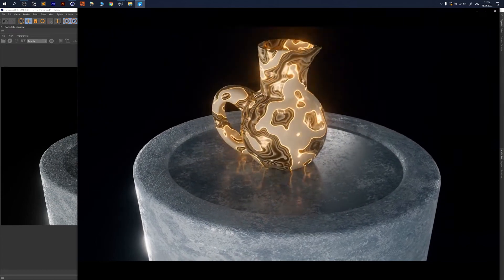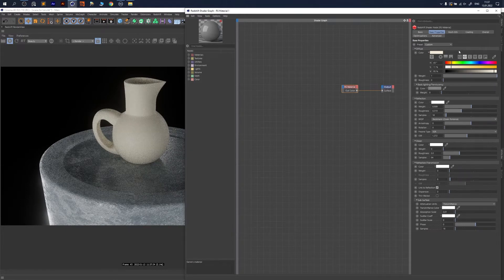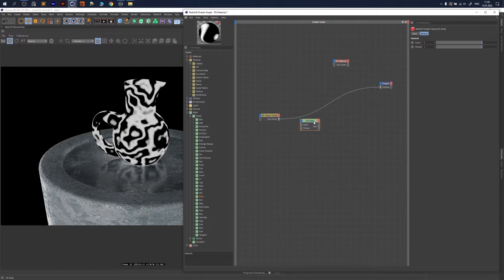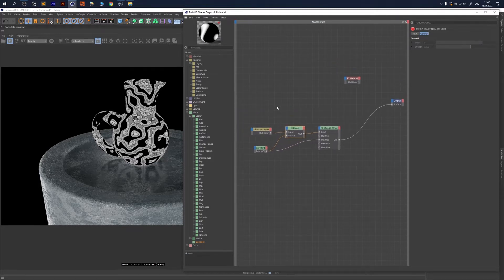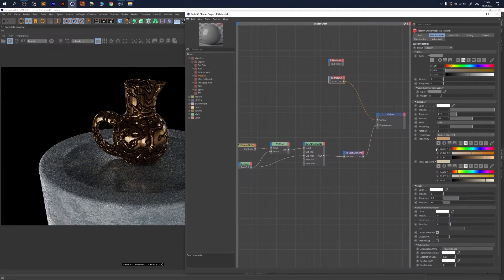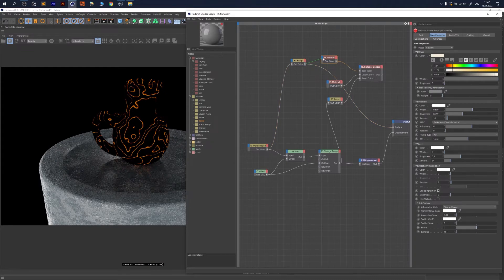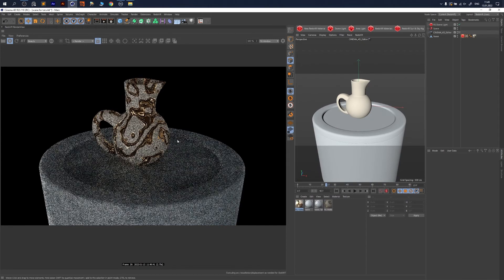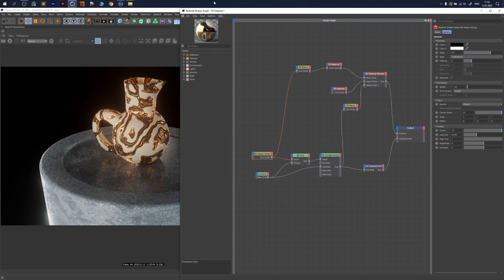Cinema 4D and Redshift Tutorial - Build a procedural material for creating cycled noise effect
I am going to walk you through how to create this kind of effect inside Redshit material. We will take Maxon Noise and add a few steps to achieve that result.

I mentioned Modulo operation there, so here you could investigate that topic further
General base knowledge -
In this tutorial, you could check not only a great approach in Expresso but also Modulo explained (go to 8:50) -

Have a great time with Math!

00:00 - Intro with the example
00:34 - C4d and Redshift general settings
01:34 - Start building a Material in Redshift
02:19 - The main technique for the effect in Material
06:41 - Displacement
08:40 - Additional Layers and Materials
14:49 - Outro